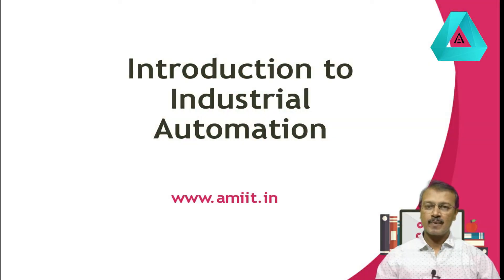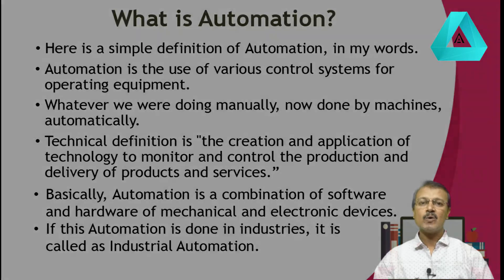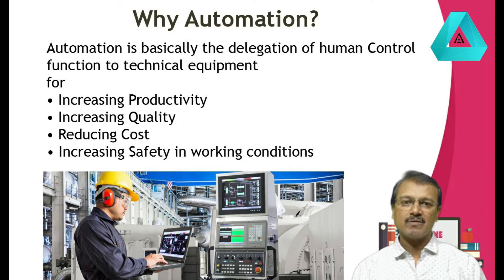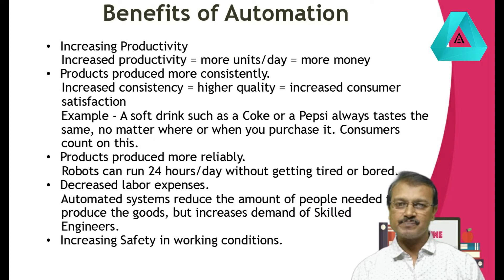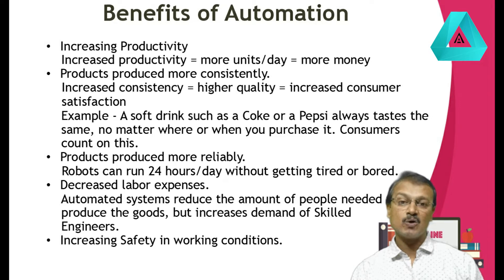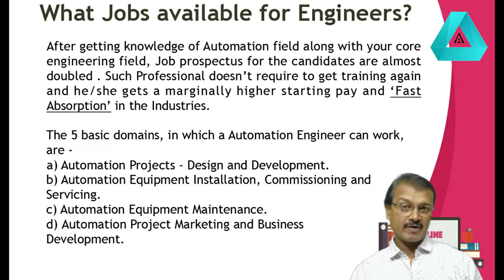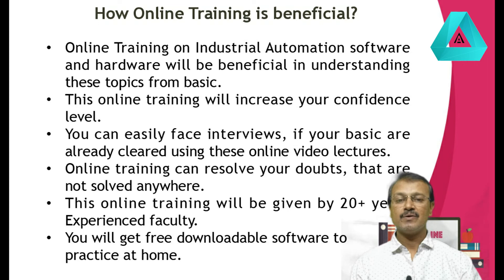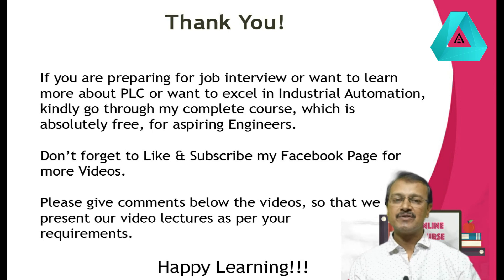Introduction to Industrial Automation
Dear Friends, Congratulations to you all, for joining our free PLC SCADA Training program. This is our first Lecture video " Introduction to Industrial Automation"